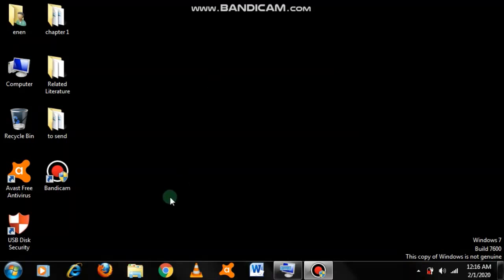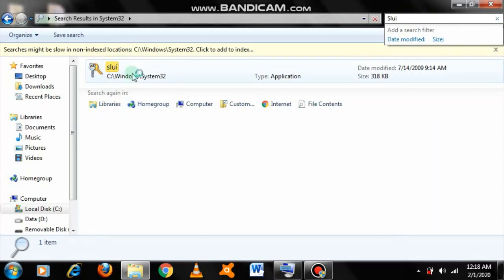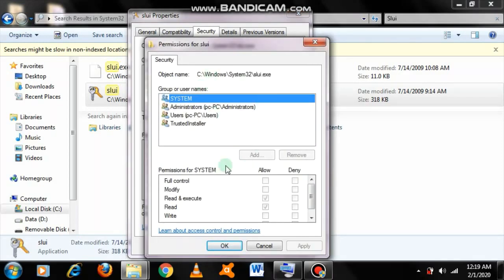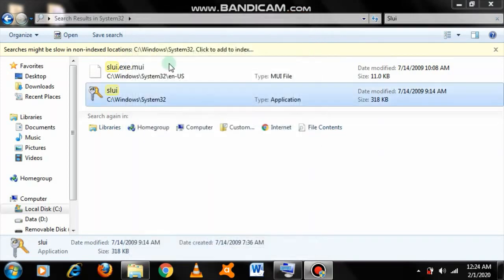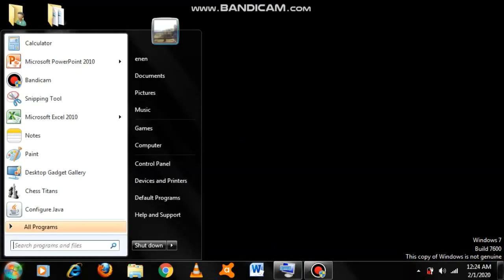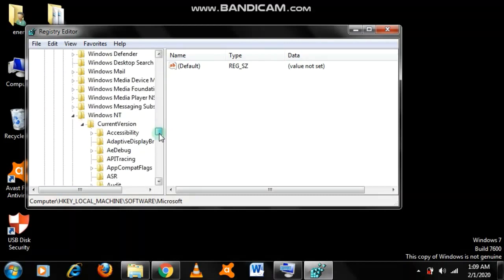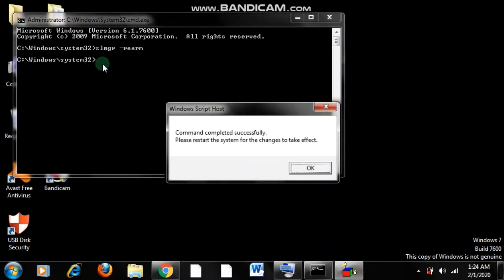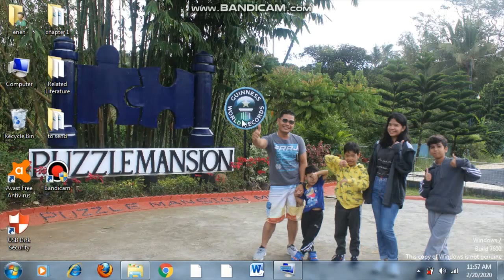Window 7 Build 7600 This copy of Windows is not genuine Problem Fix 100% Working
Yow what's up Guys! It's me yo boi jyed. For today's video is how to fix Window 7 Build 7600 if the copy if Windows is not genuine. Permanently Fix!
If you have questions, please comment on the comment section down below and don't forget to click the like button. Have a Blissful day!

CREDITS:
Video Editor and Background Music: Taken From Microsoft 10 Video Editor
Background Music title: Anodized
Screen Recorder: Bandicam.com